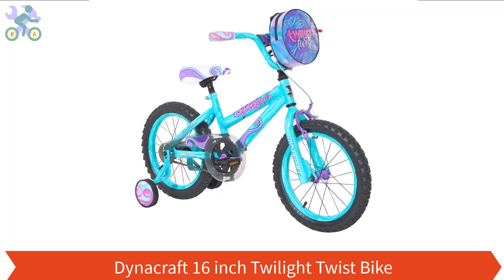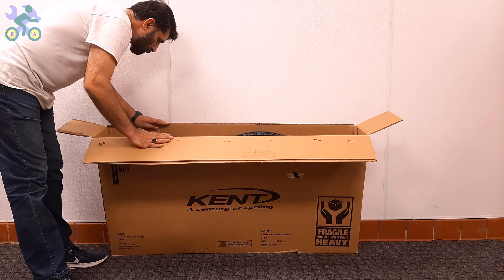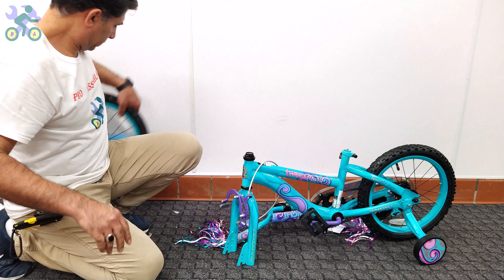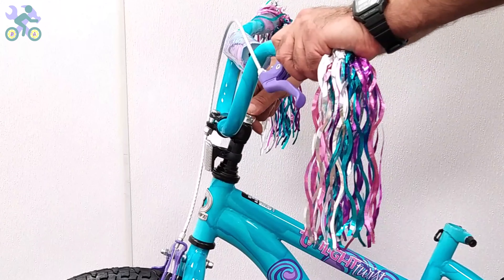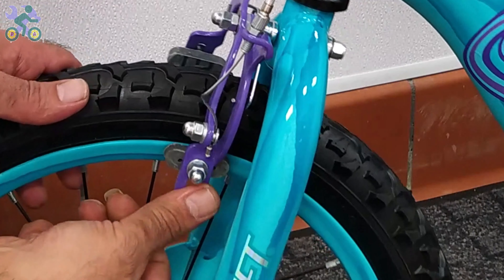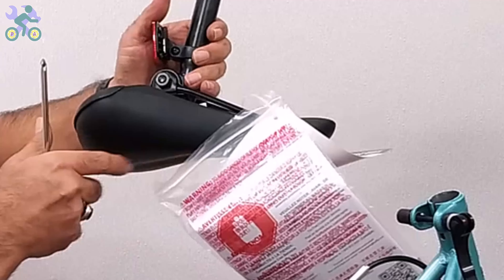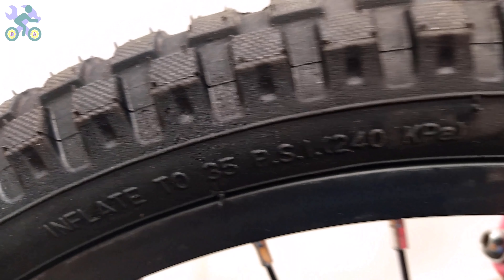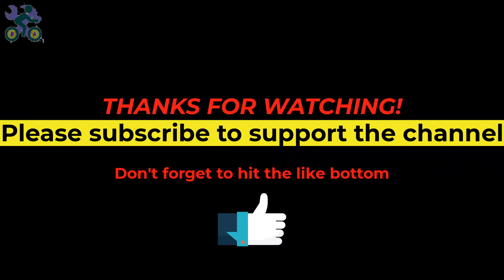How To Assemble Dynacraft 16 inch Twilight Twist Bike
Hey guys.
At this video I will show you how to assemble Dynacraft 16 inch Twilight Twist Bike step by step with  explanation .
you need these tools for assemble .wrenches 10,13,15 mm and  Allen wrench 4,5,6 mm and a Phillips screwdriver size #2 or medium .